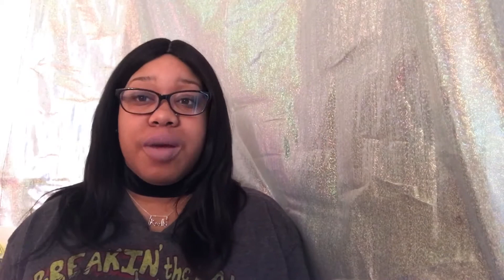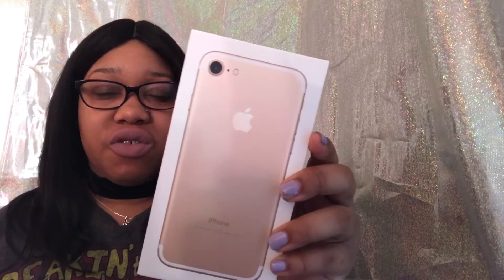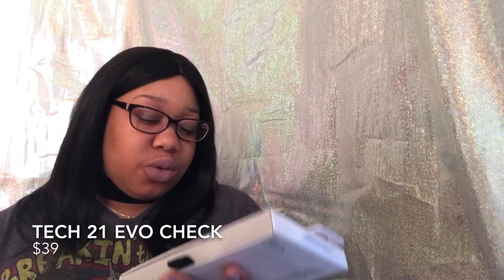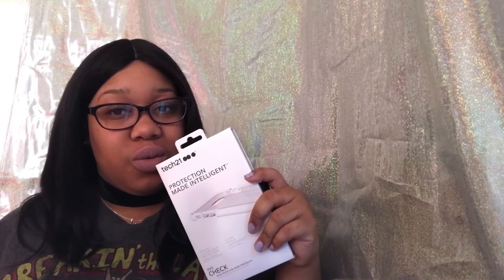I got the iPhone 7 + A iPhone horror story